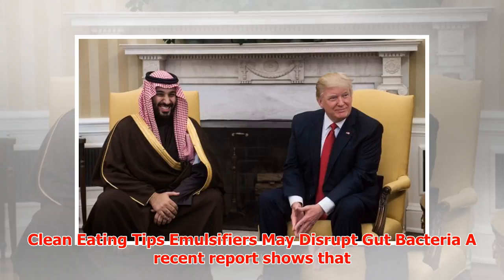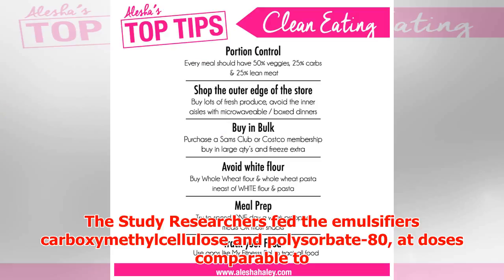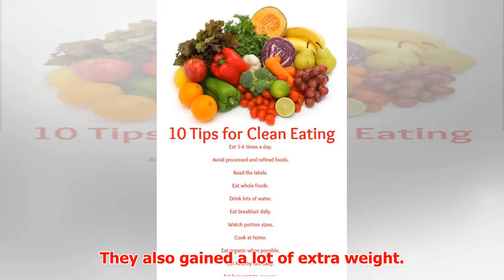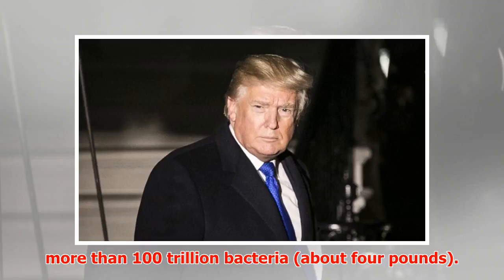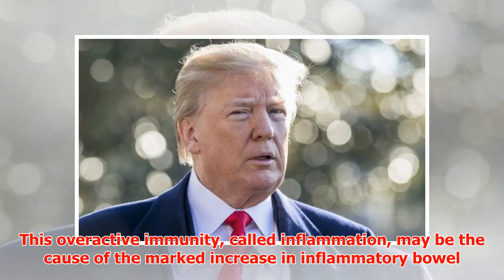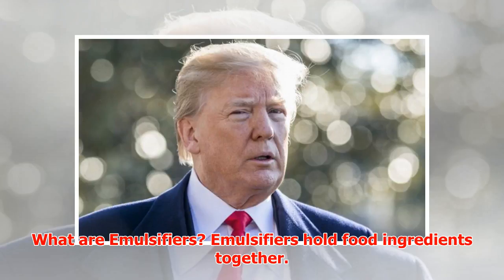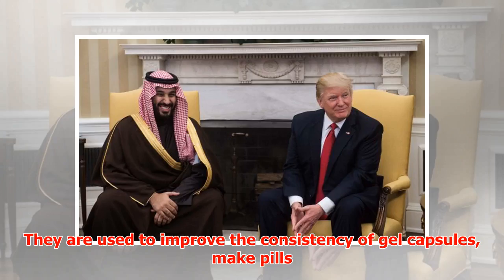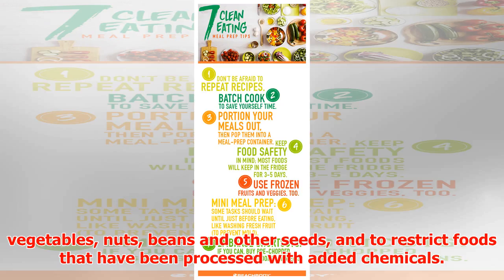Clean Eating Tips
► Clean Eating Tips Emulsifiers May Disrupt Gut Bacteria A recent report shows that emulsifiers disrup...